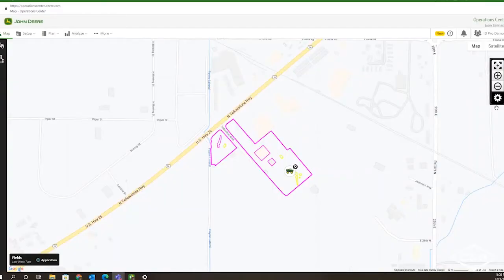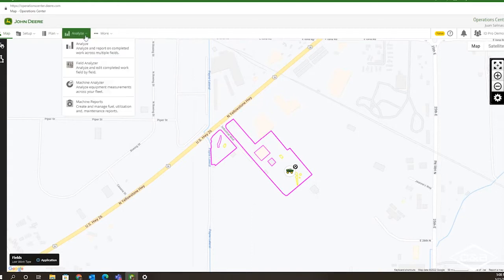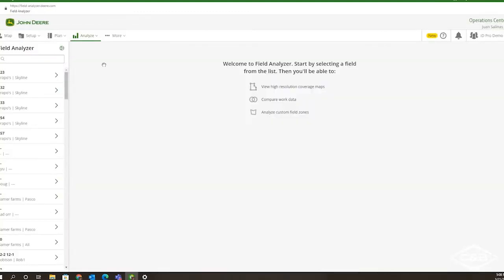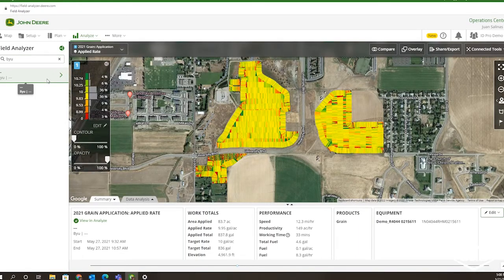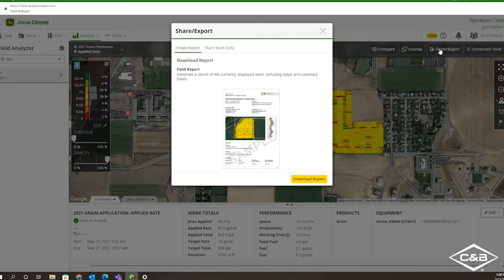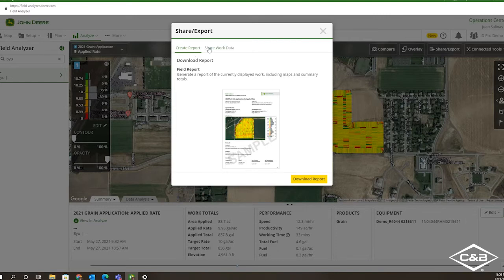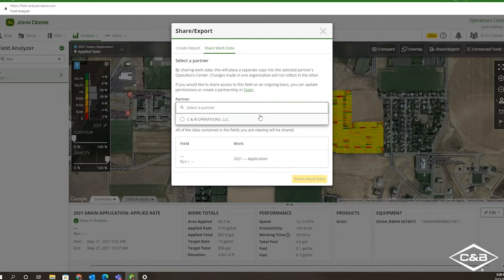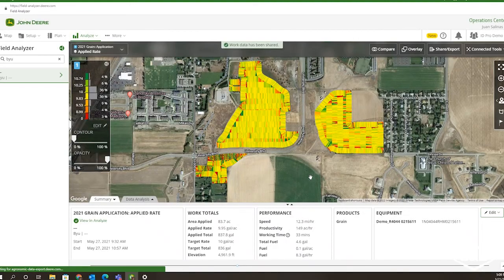How to Share Field Data using Field Analyzer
Within the John Deere Operations Center, Field Analyzer allows you to analyze, view and edit your completed work in your fields. By viewing your fields, users can determine how decisions made during the growing season influenced their yields. In this episode on Technology Thursday, Juan Salinas, a Precision Ag Consultant for C & B, demonstrates how to share/export the data from individual fields.